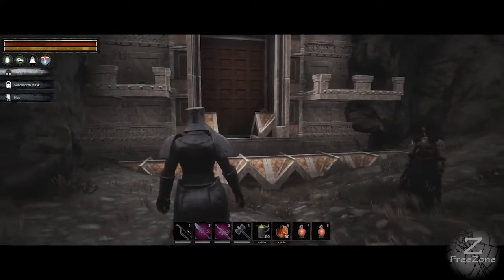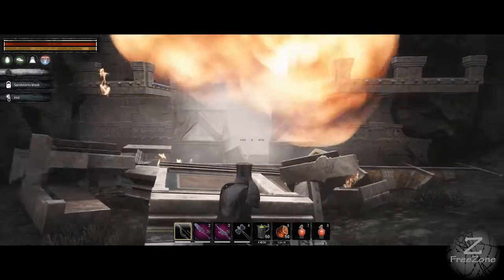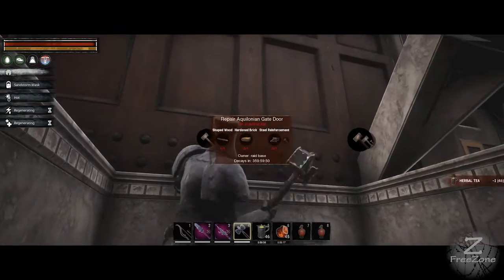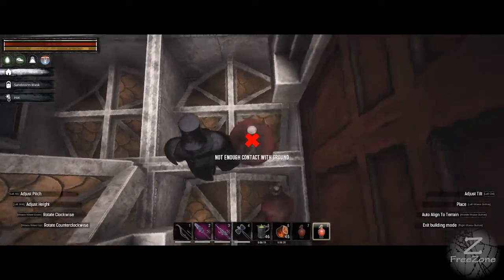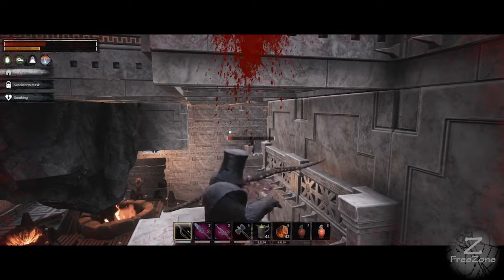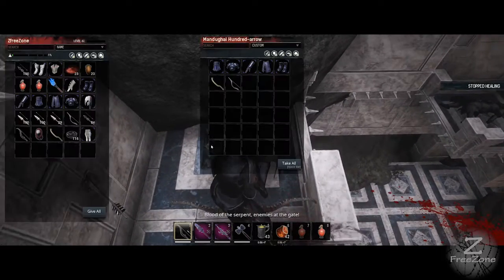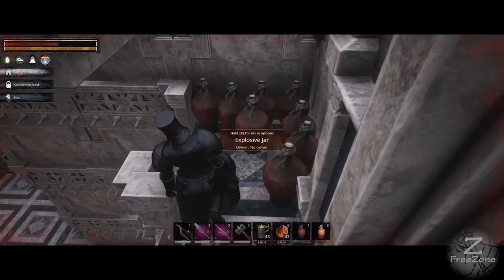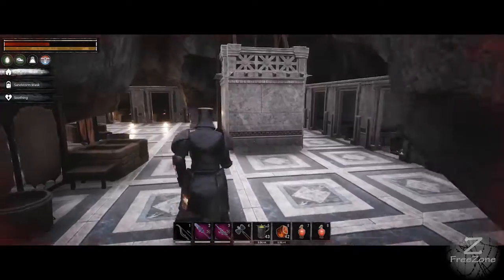Conan Exiles Raid The Crevice Build 25+ Gates God Bubble Safe Zone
This is where i blow up the builds i have built to show you what it takes to get into them a give you same tips along the way
I give the amount of resources it took at the end